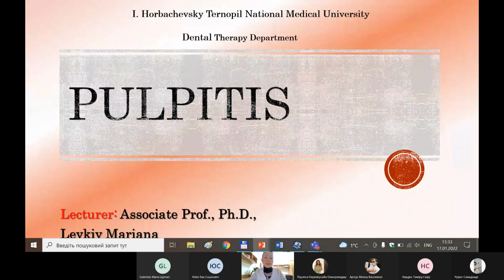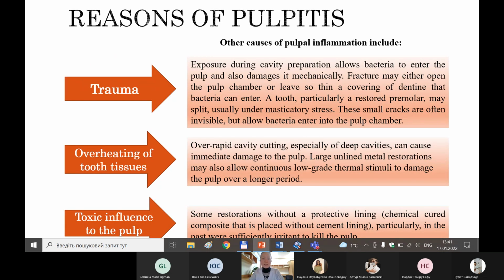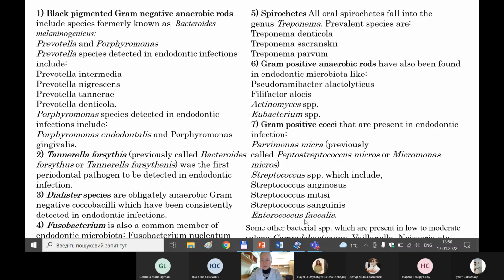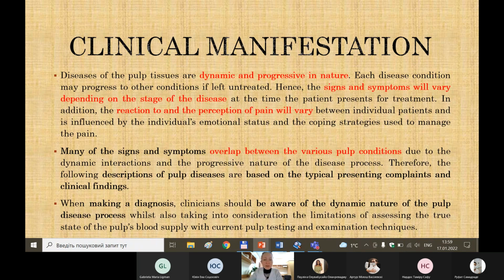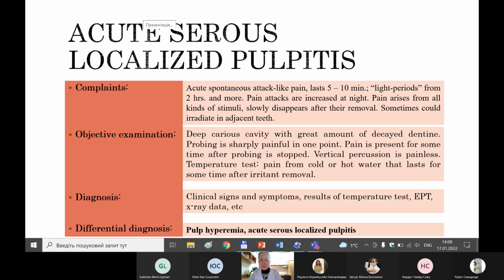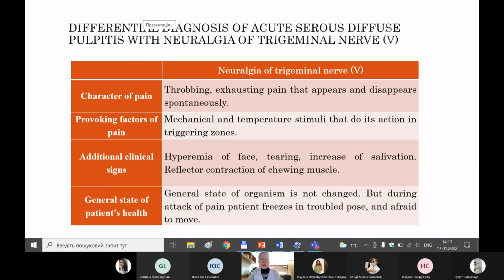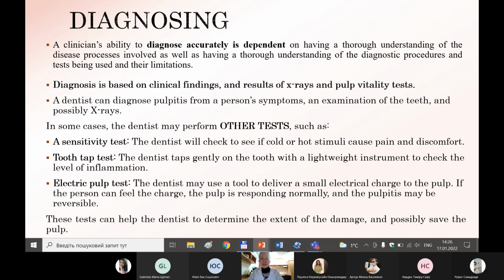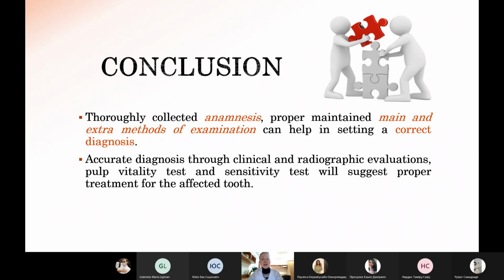Lecture. Acute pulpitis